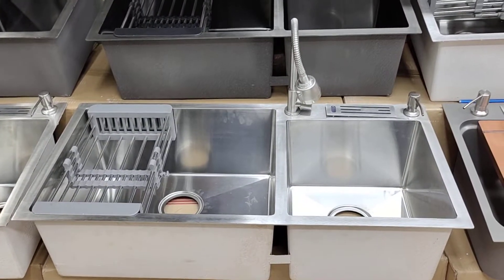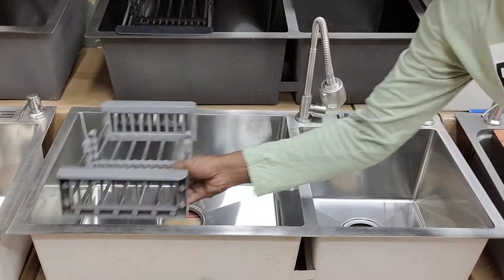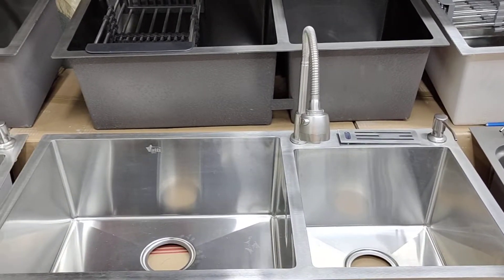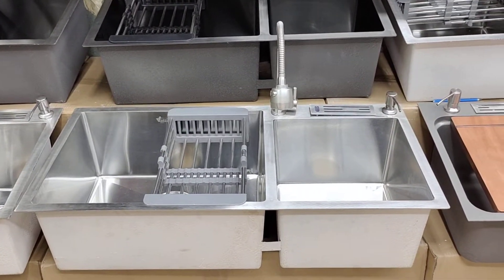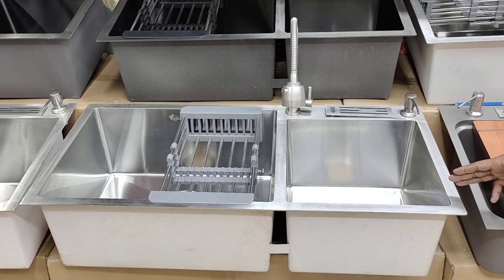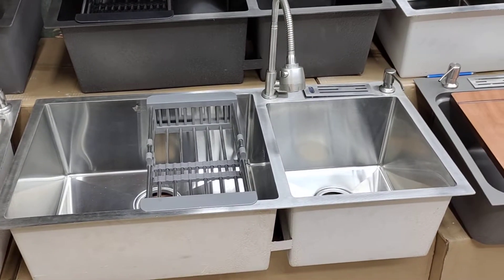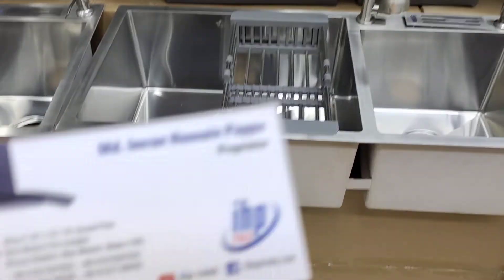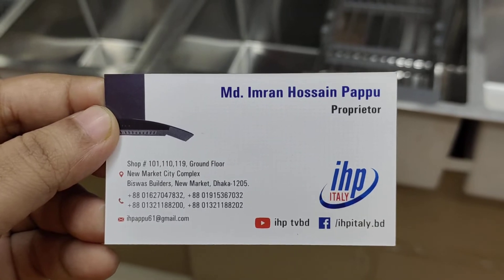SS Still kitchen Sink price in BD /SS স্টিলের কিচেন সিংক কালেকশন ও দাম